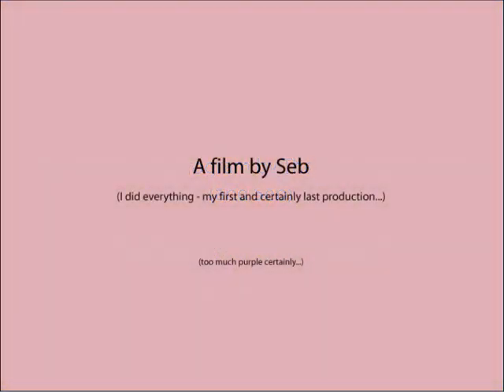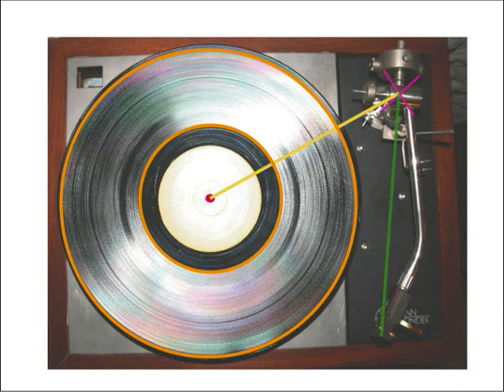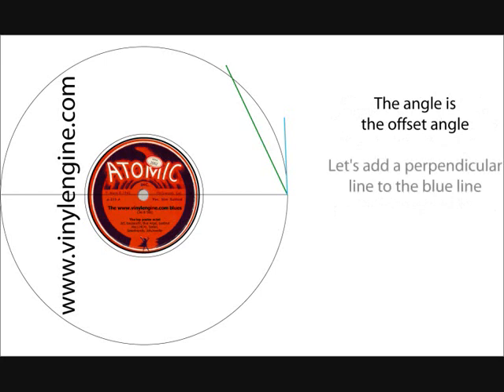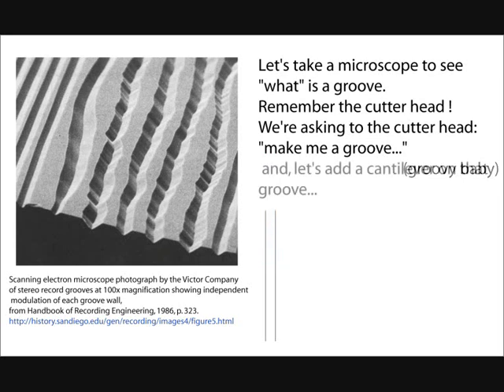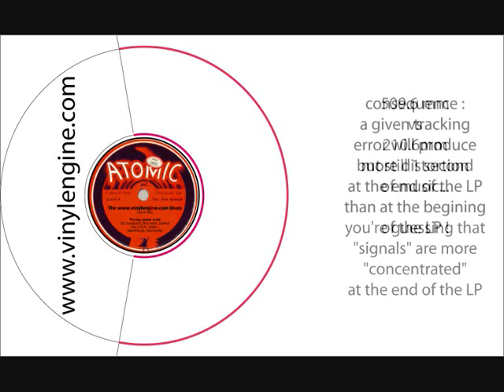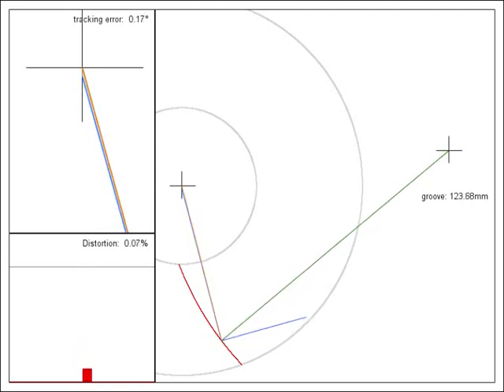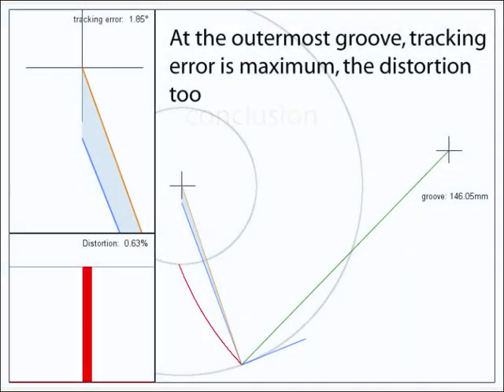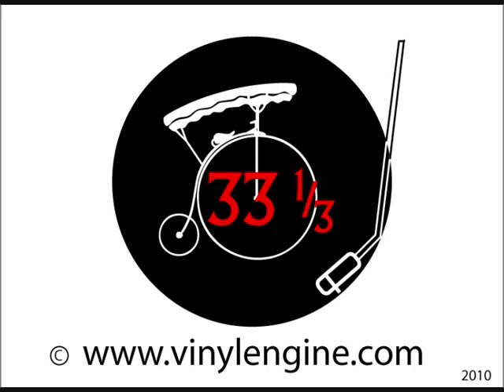show me your tracking error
interested by cartridge alignment issues ? not interested by the complicated equations generally associated with this problem ? well, take a look at this movie ;-)

and if you have questions, visit us at the vinylengine !